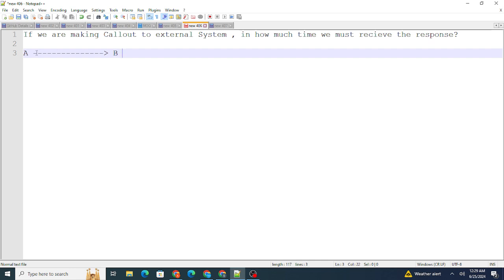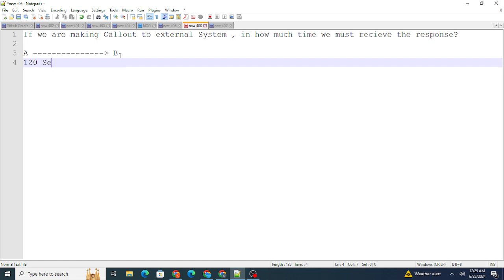salesforce Interview questions and answers | Part 47